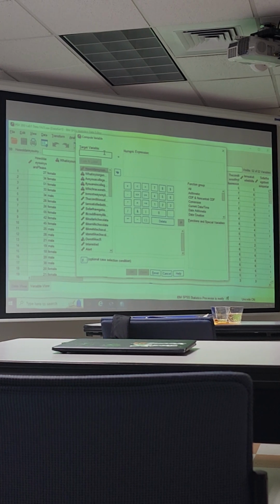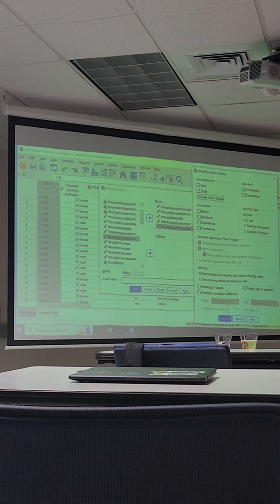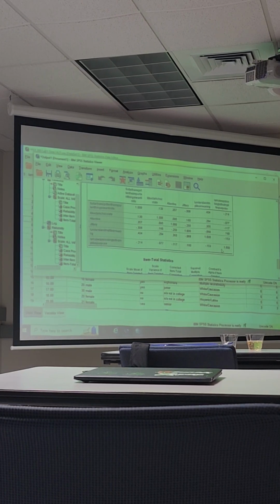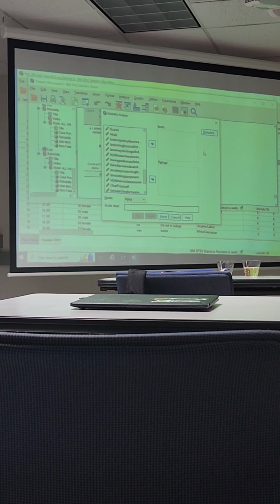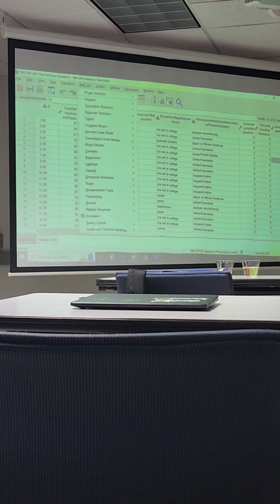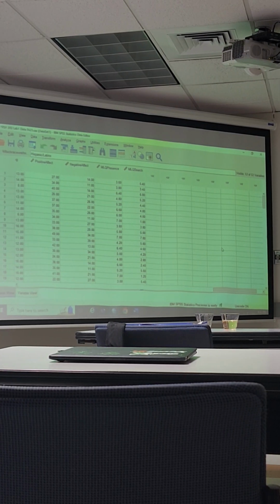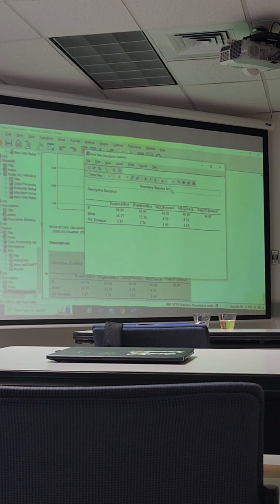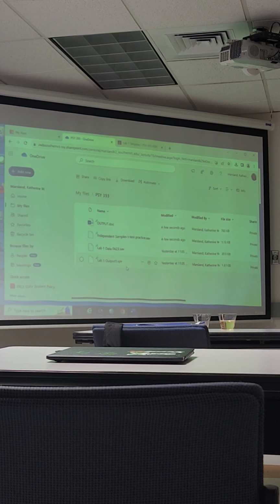October 6, 2023